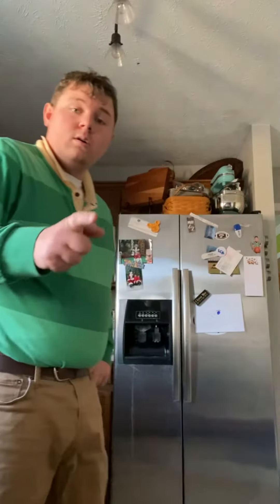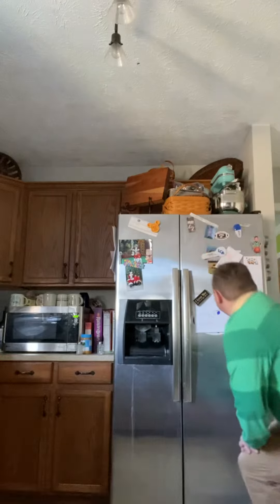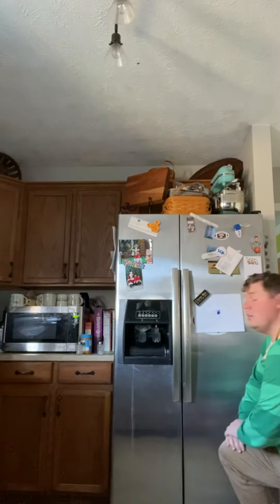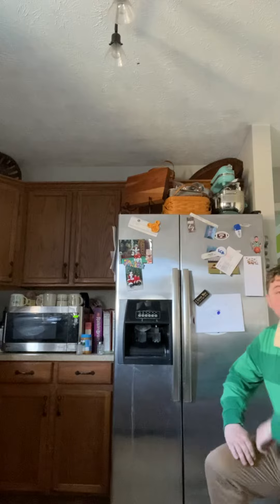How to draw Blue (New notebook replica version)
Happy late Valentine’s Day everyone 💞